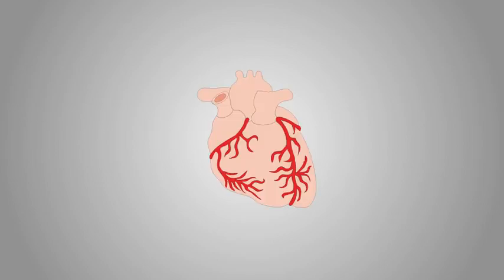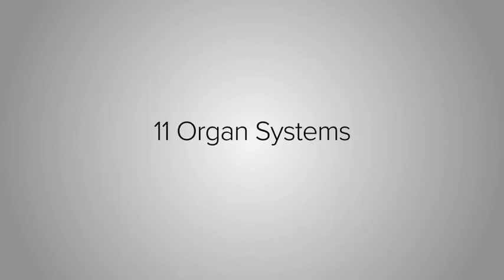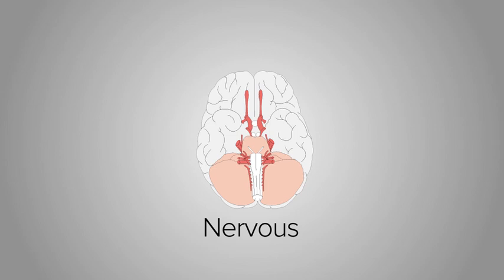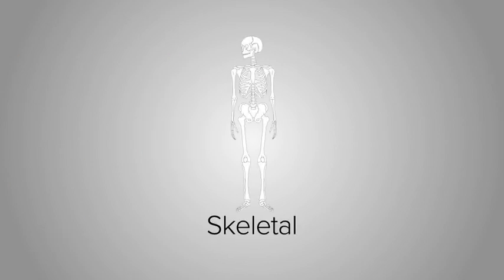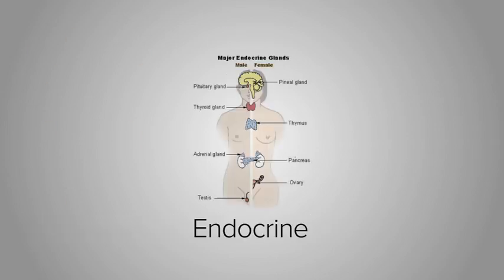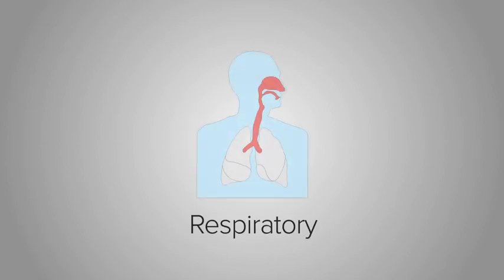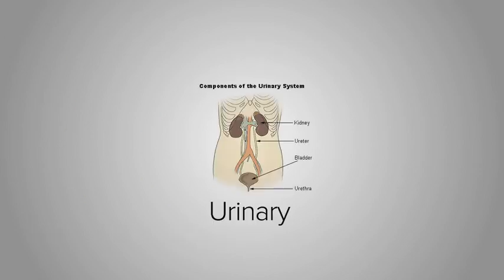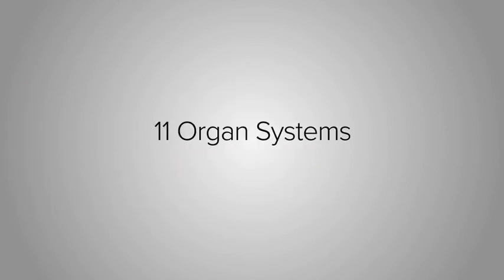Organ System Overview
This lesson will provide an overview of the various organ systems found in the body.